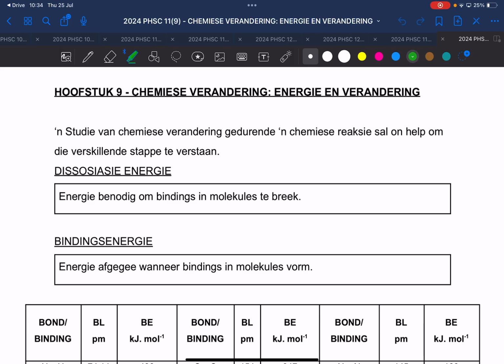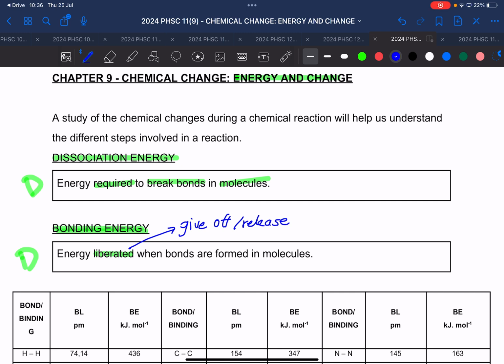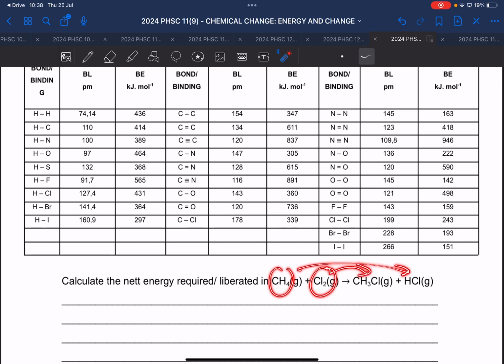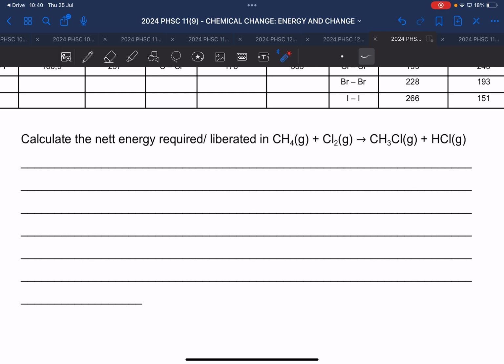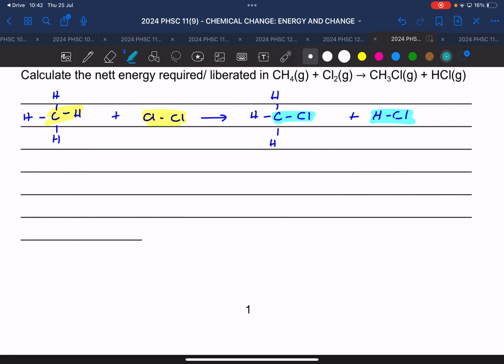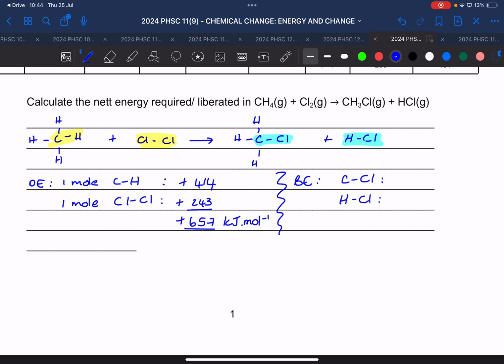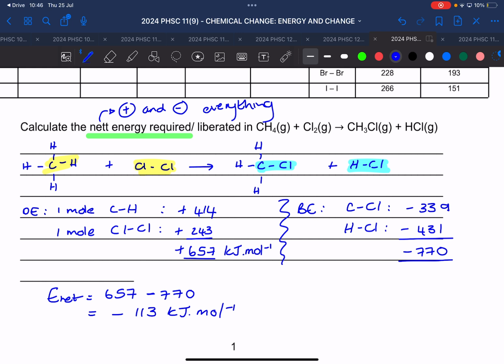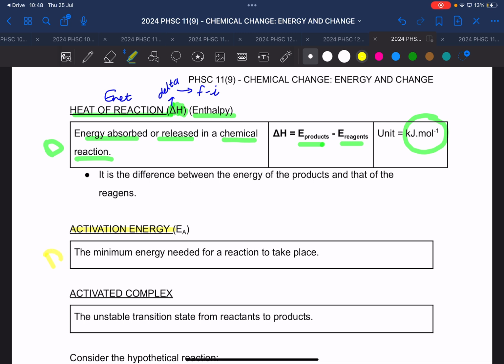2024 PHSC 11 ENG ENERGY CHANGE P. 1 &2